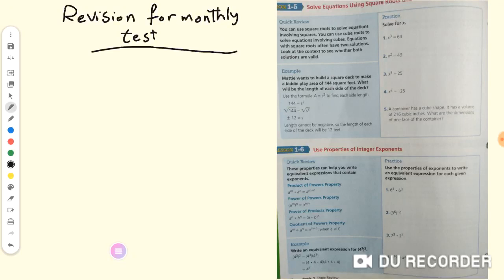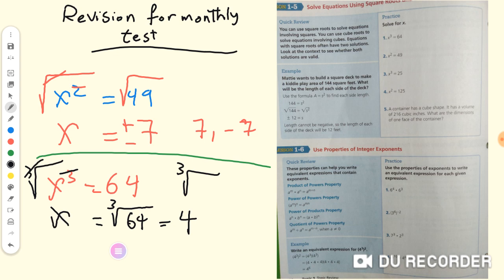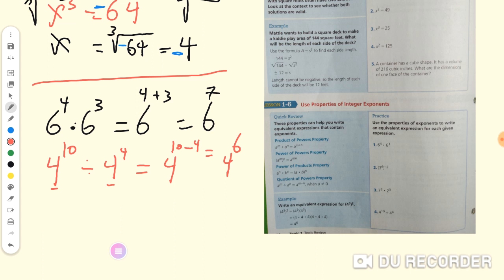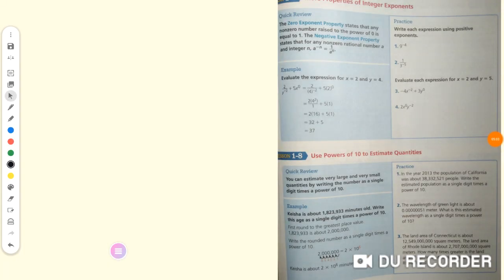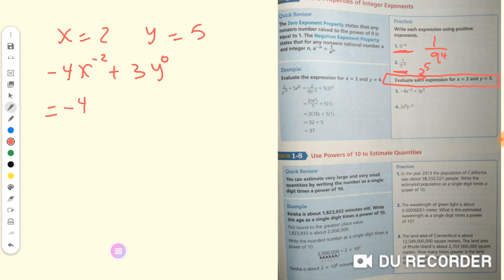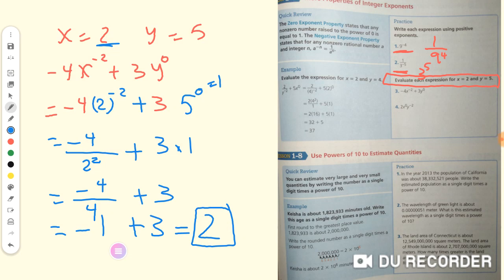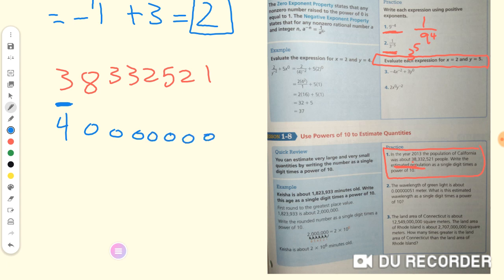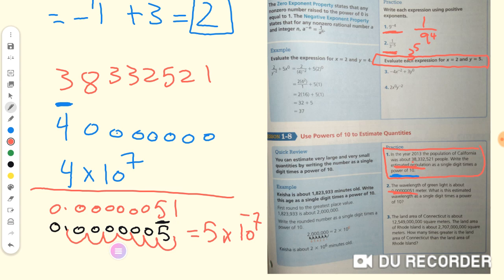009 G8 Revision 1